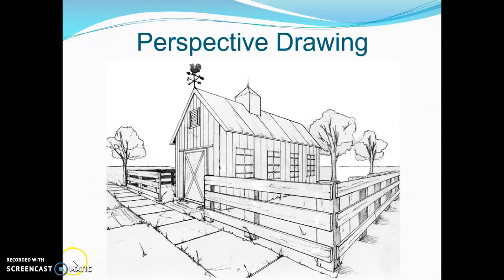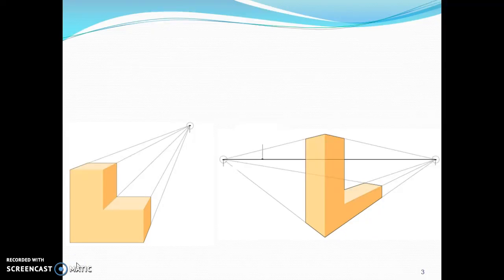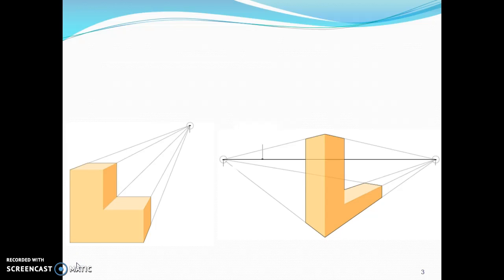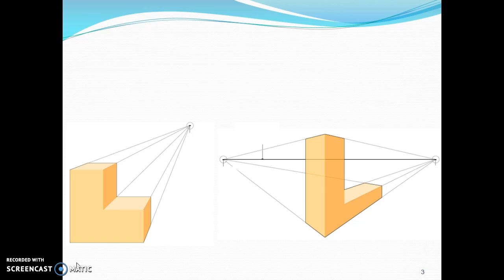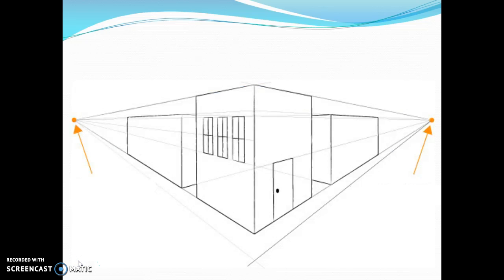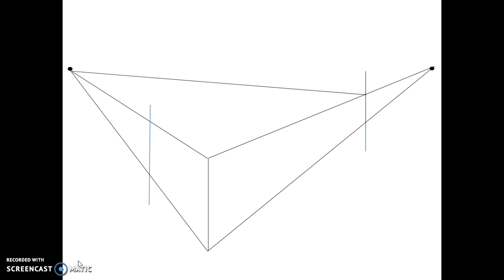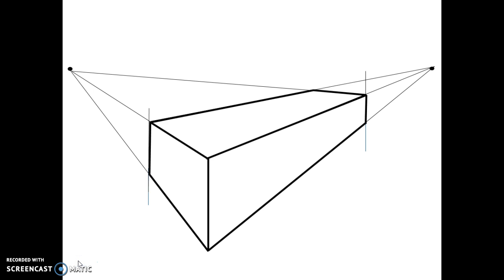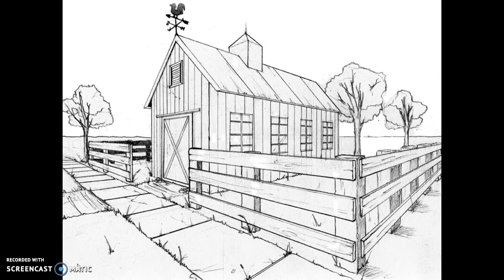How to draw in two point perspective drawing